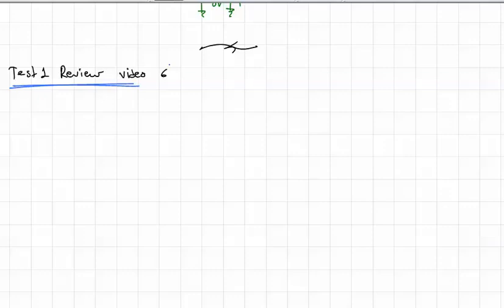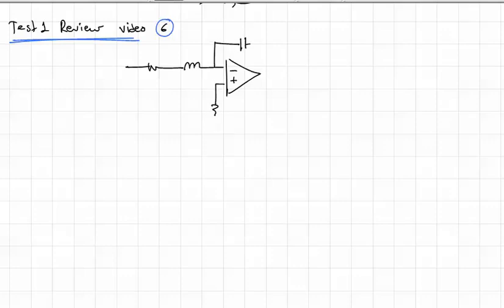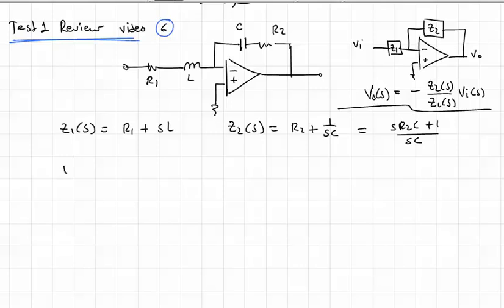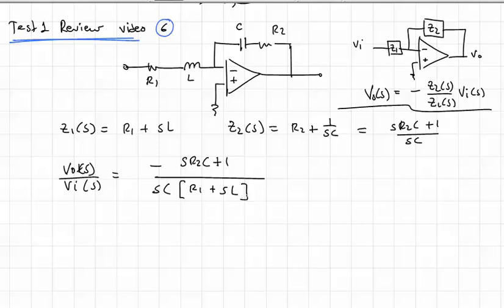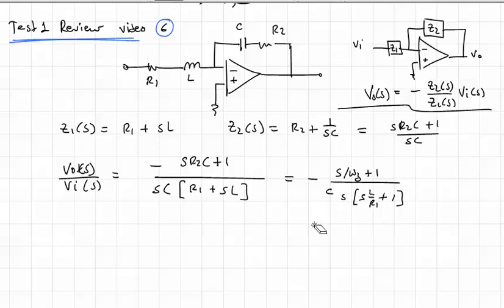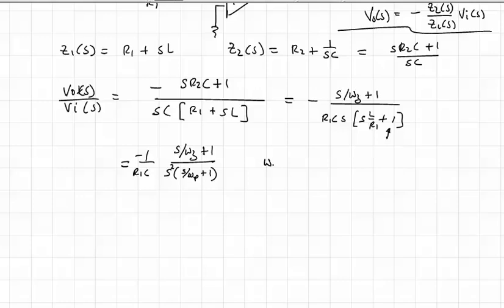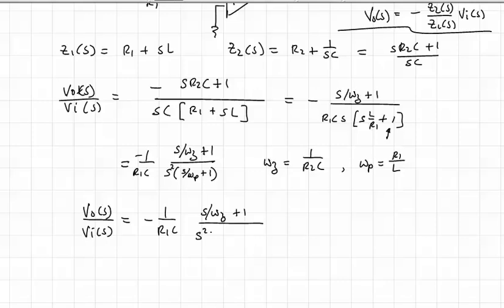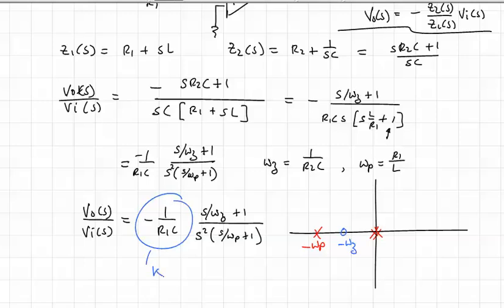ENP252 Test1 Review6